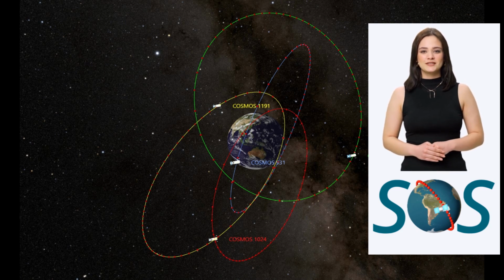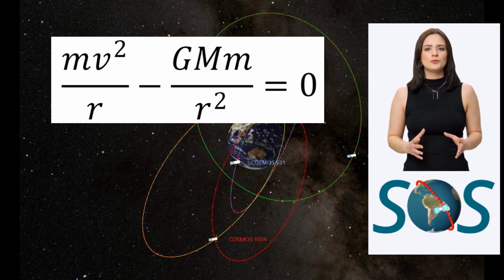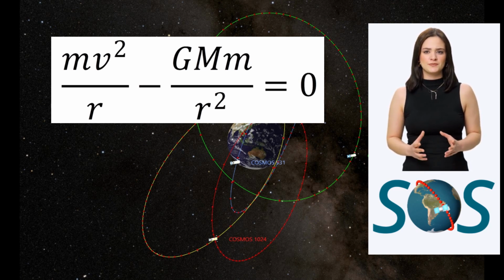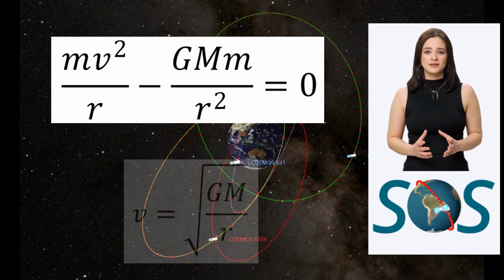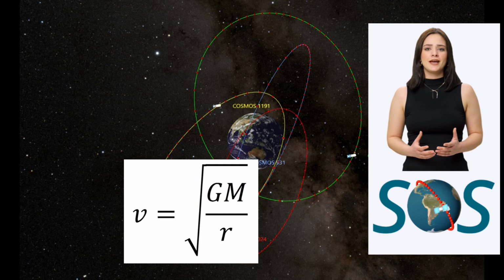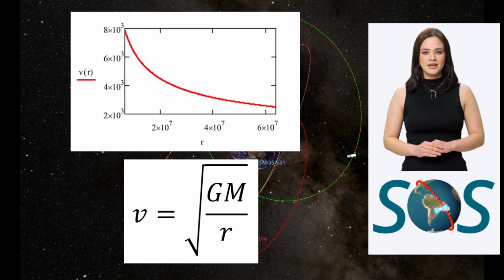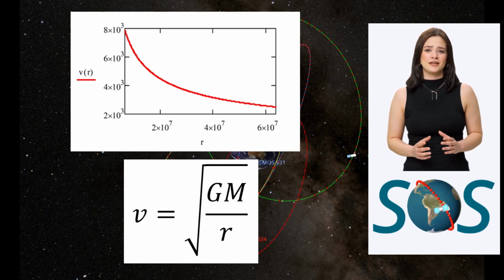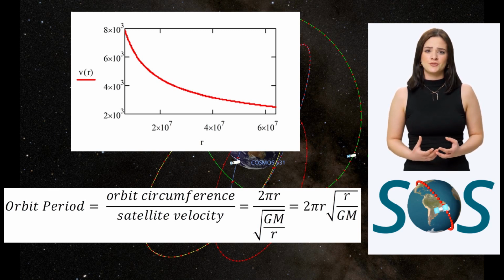Orbital Velocity and Period